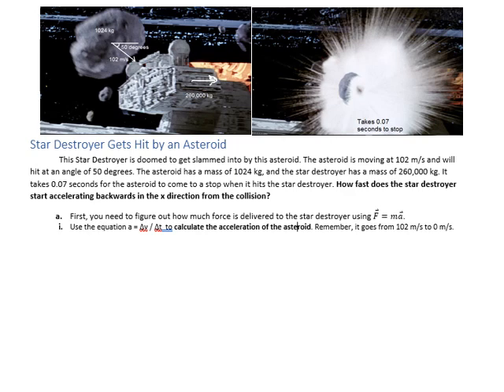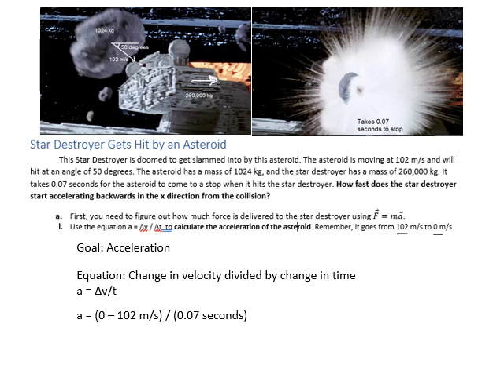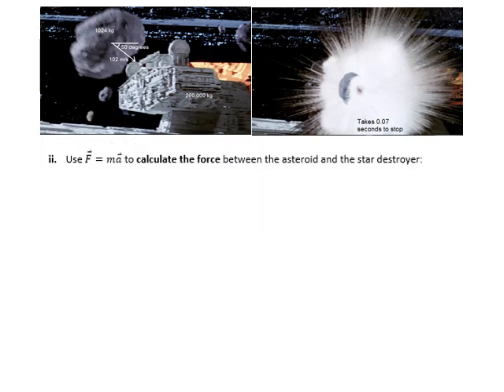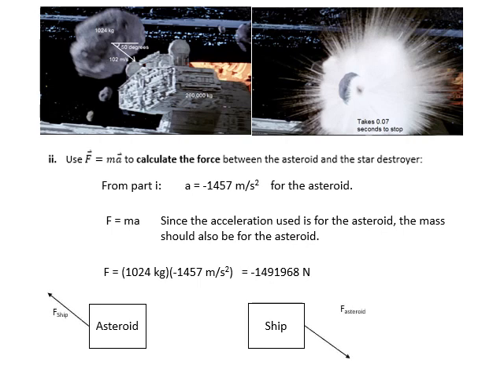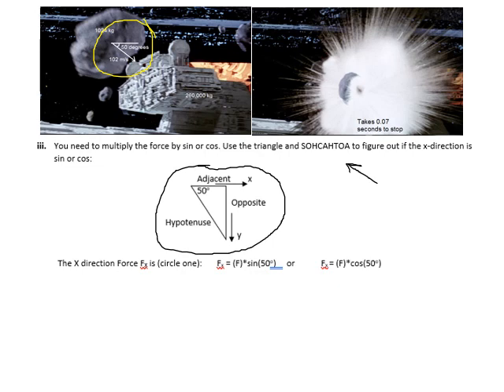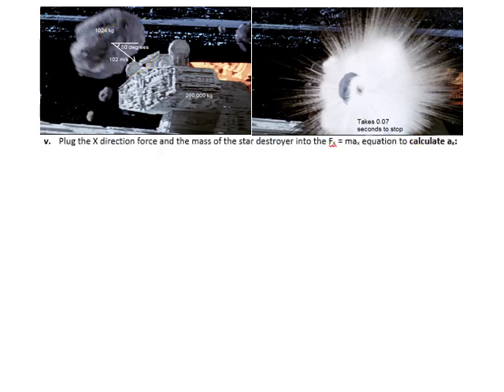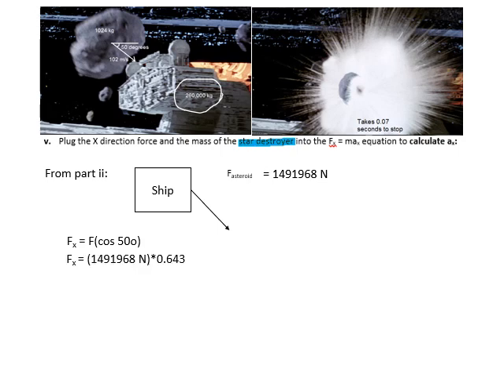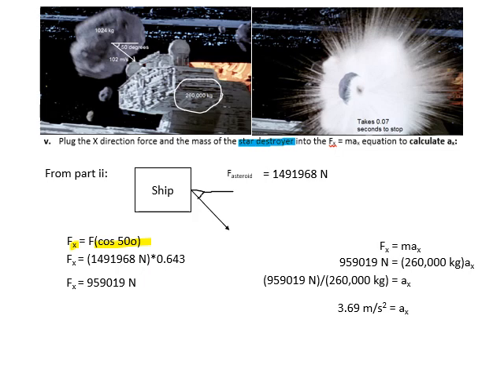Star Wars Walkthrough (Physics in 2D Practice)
Walking through the Star Wars 2D Physics Practice Problem.